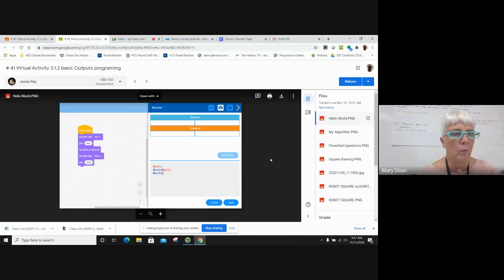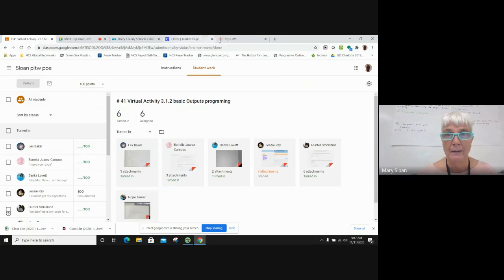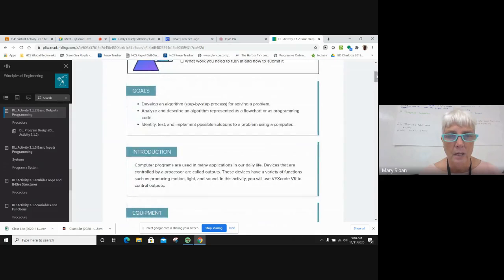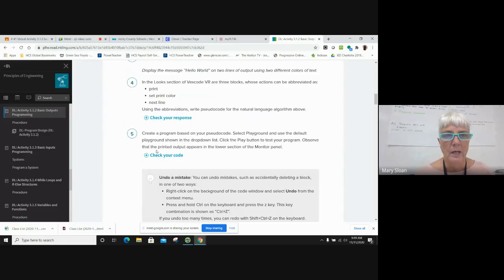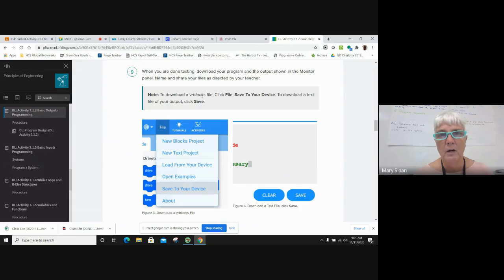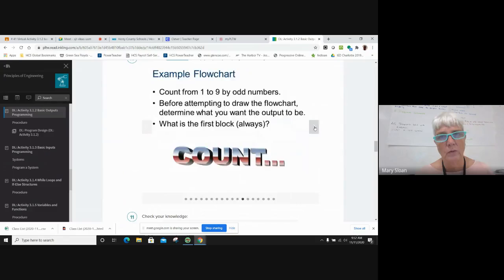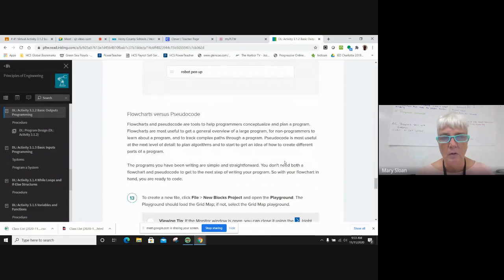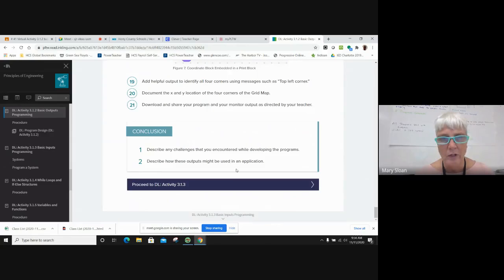3 1 2